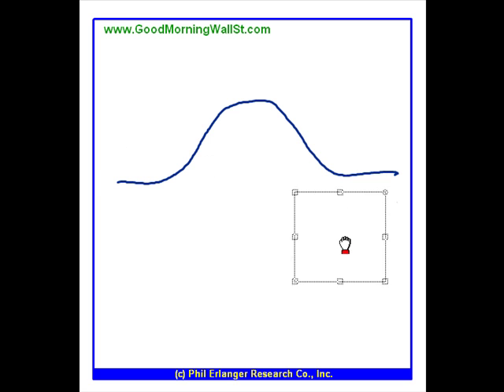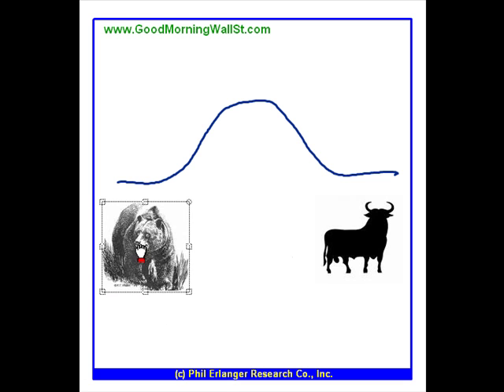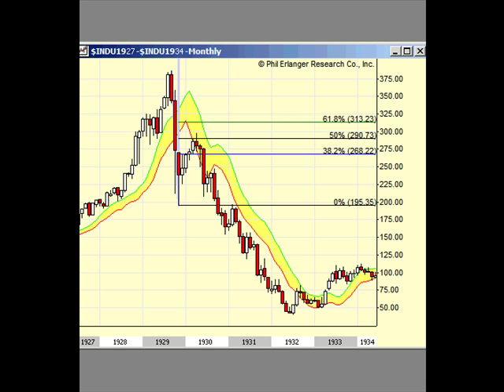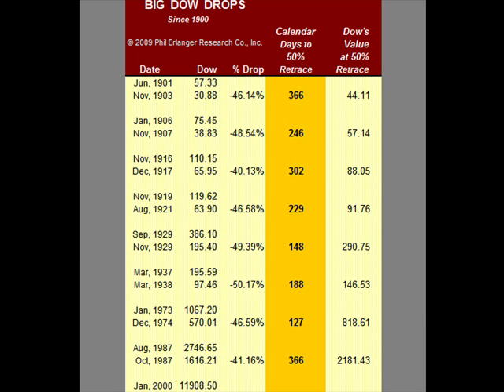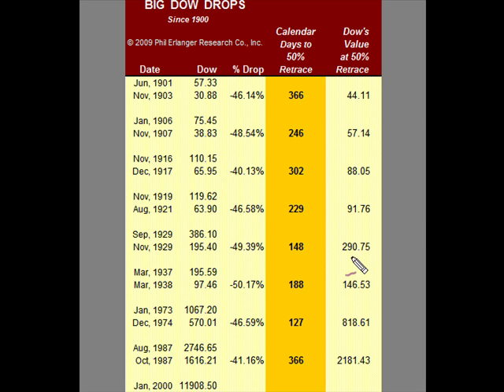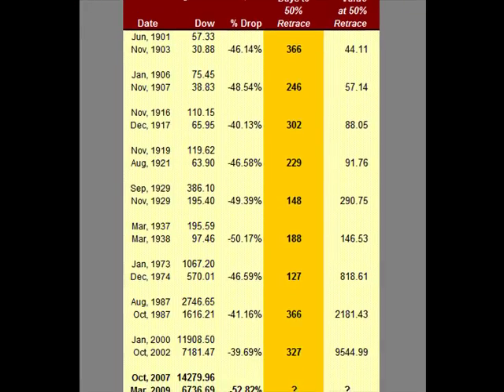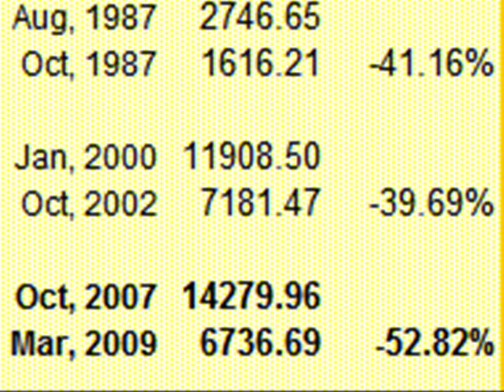March 3, 2009: How Broken Is The Stock Market?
Is this market worse than the market during the Great Depression? Find out in this video. your source for free videos on stock trading and technical analysis tips and techniques.